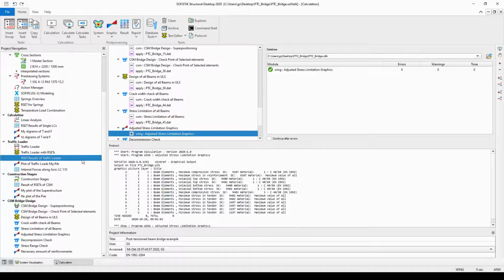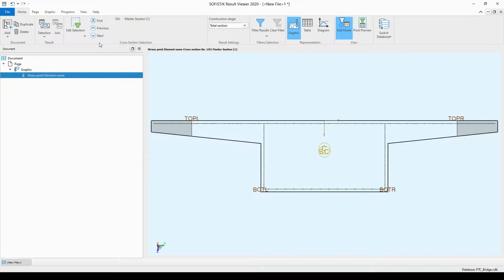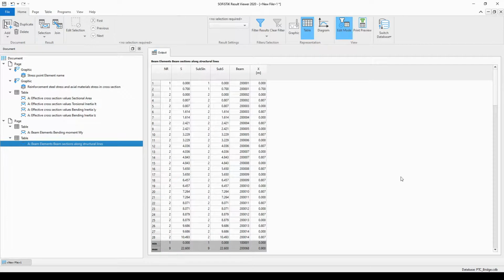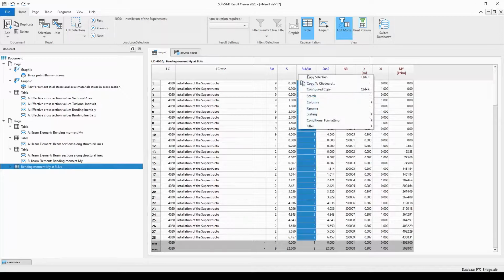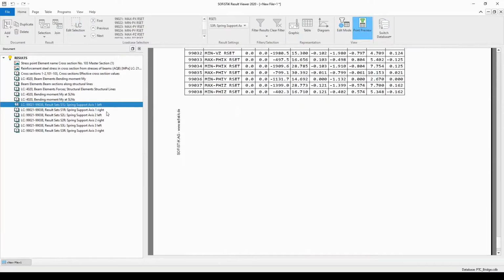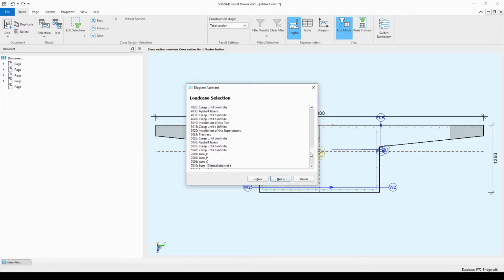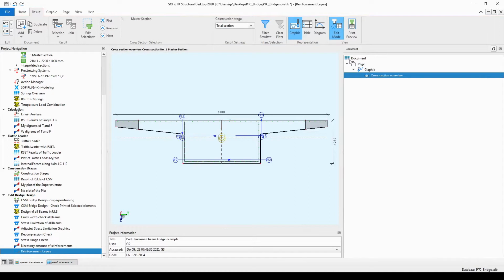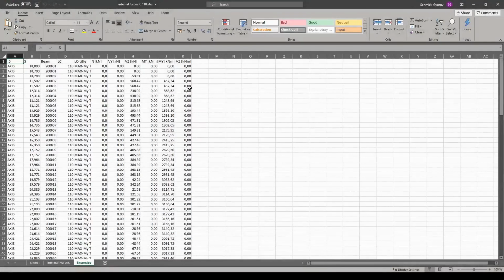Bridge Design Training #14 - Result Viewer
In this part of our SOFiSTiK Bridge Design training we show you how to produce result representation the Result Viewer. We will look at table creation, exporting to EXCEL from a table, how to create diagrams the interactive Result Viewer and then we will do two exercises.

Our 16 Bridge Design Training Videos provide you with essential basic knowledge on bridge design with SOFiSTiK software featuring numerous practical examples to help you use SOFiSTiK software efficiently.

Content:
00:00 General Overview of the Result Viewer
14:22 Adjustment of Tables
30:23 Create a Result Set Table
35:18 Export to EXCEL from a table
42:29 Diagrams in Result Viewer
45:45 Interactive Result Viewer
50:04 Exercise 1 for Interactive List and Graphics
55:16 Exercise 2 for Interactive List and Graphics